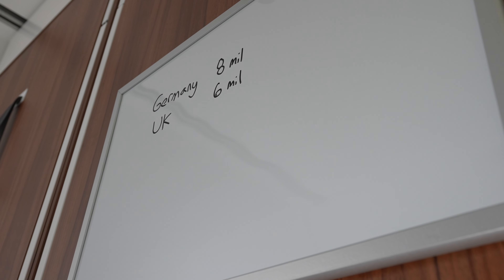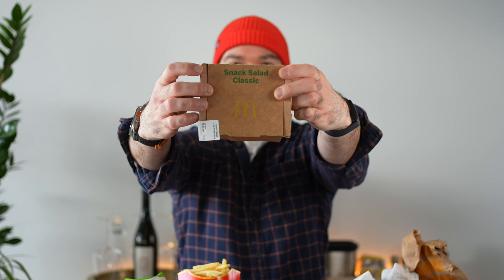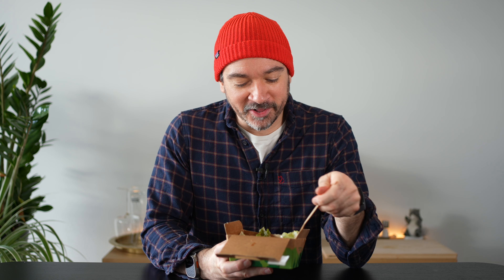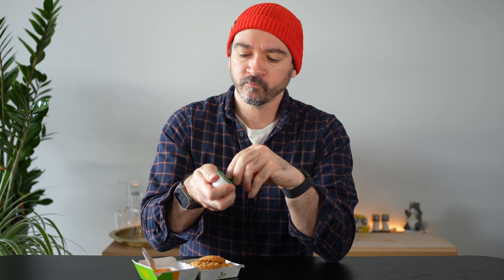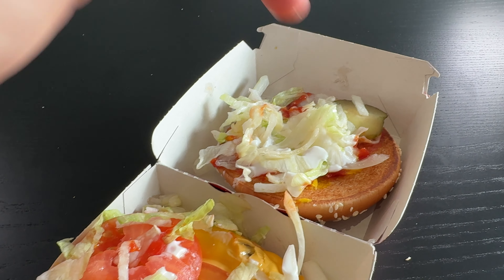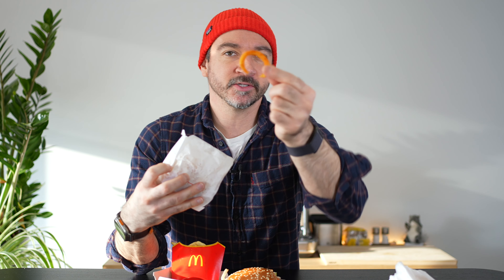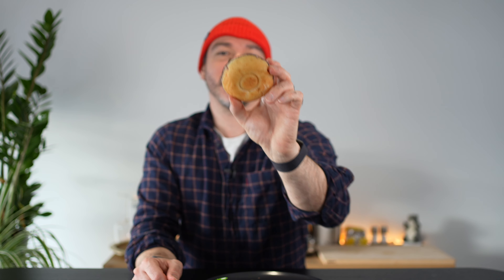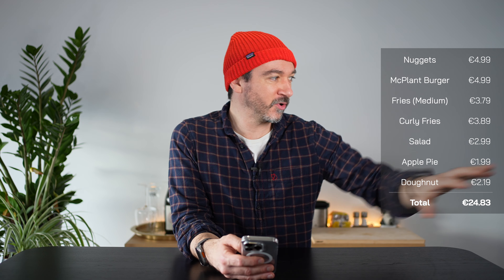Is German McDonalds Better?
I take a trip to my local McDonalds to see what it can offer for vegetarians and vegans.